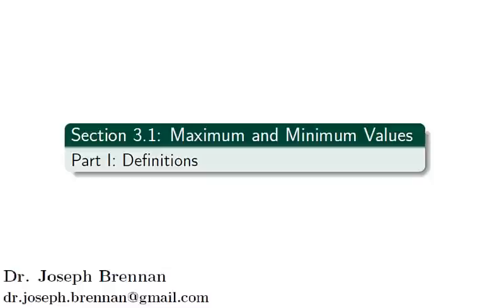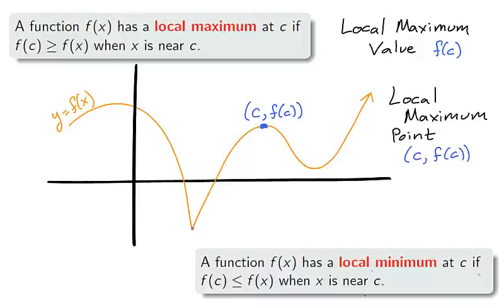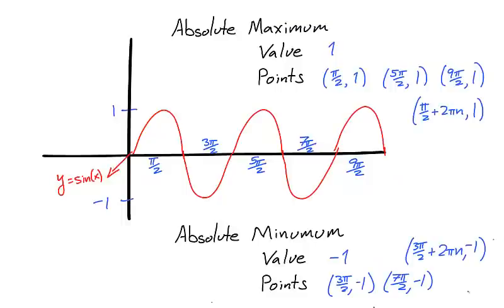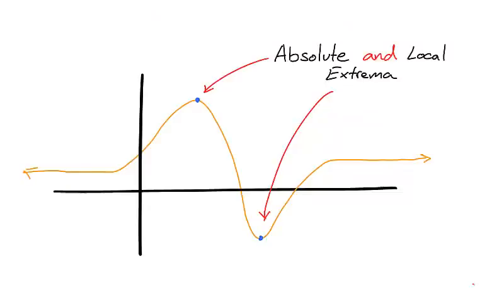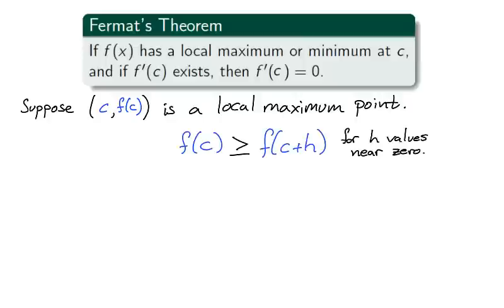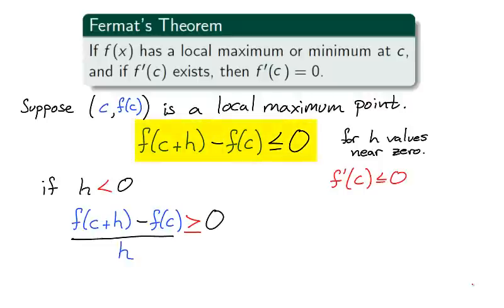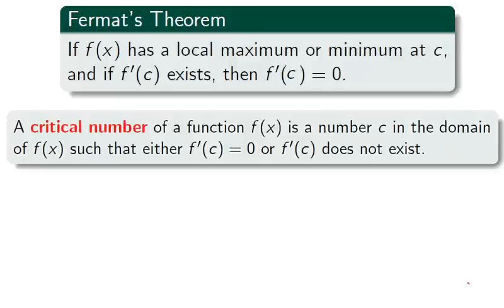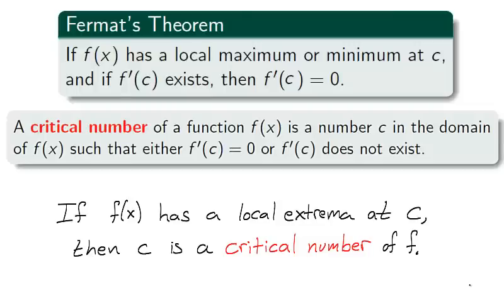Calculus 1: Critical Points